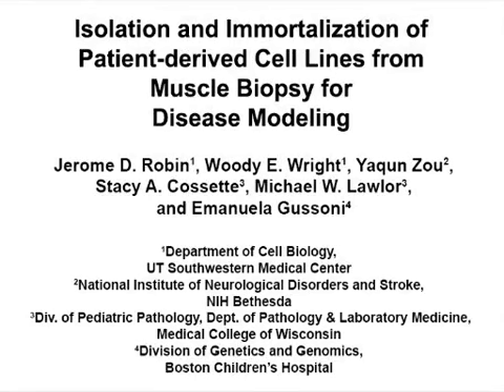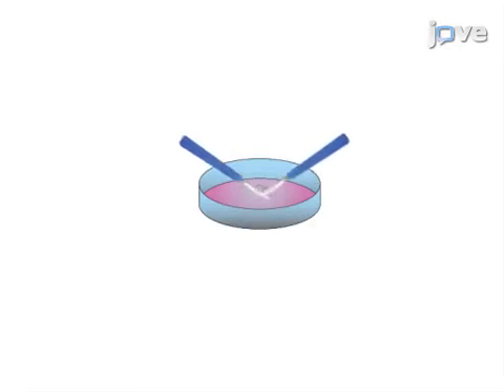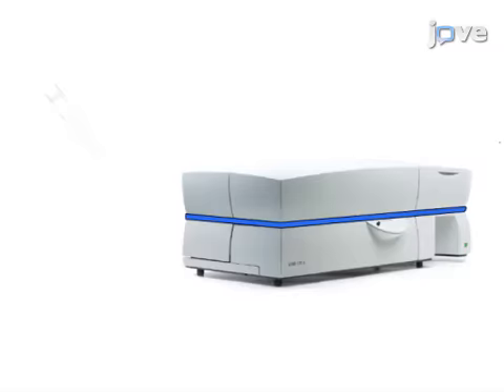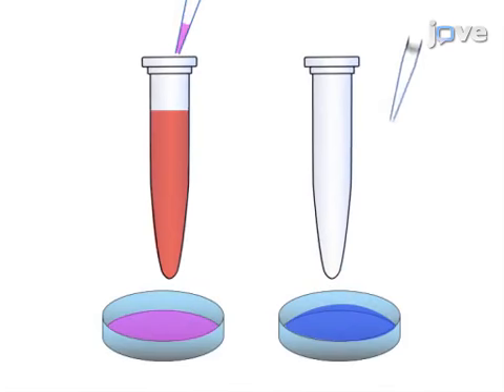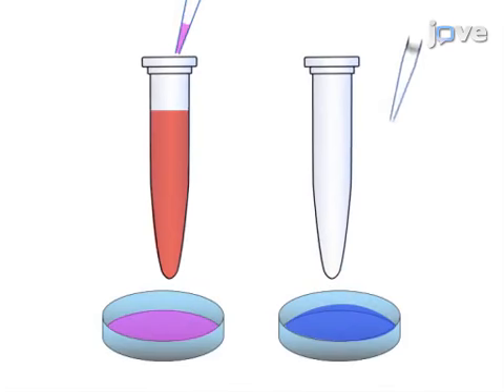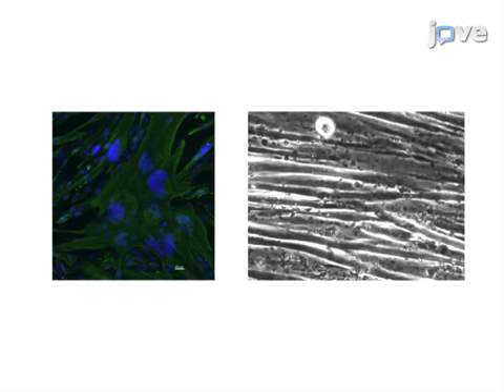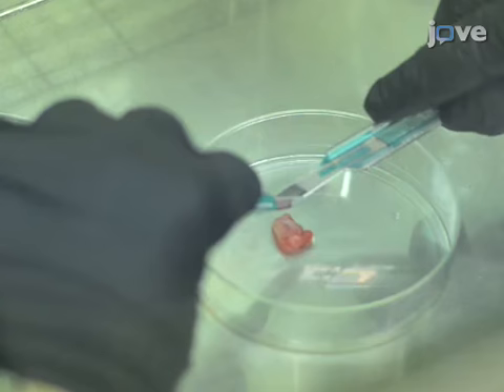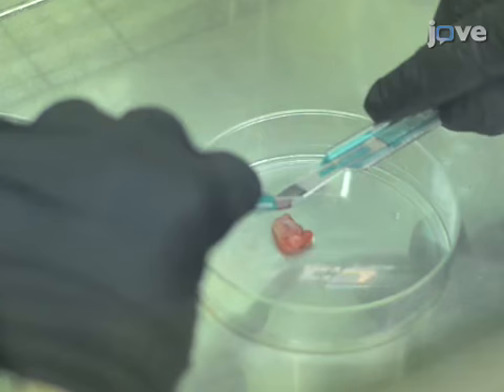Disease Modeling by Immortalization of Cell Lines from Muscle Biopsy | Protocol Preview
Isolation and Immortalization of Patient-derived Cell Lines from Muscle Biopsy for Disease Modeling -  a 2 minute Preview of the Experimental Protocol

Jerome D. Robin, Woody E. Wright, Yaqun Zou, Stacy A. Cossette, Michael W. Lawlor, Emanuela Gussoni
UT Southwestern Medical Center, Department of Cell Biology; National Institute of Health, National Institute of Neurological Disorders and Stroke; Medical College of Wisconsin, Division of Pediatric Pathology, Department of Pathology and Laboratory Medicine; Boston Children&#39;s Hospital, Division of Genetics and Genomics;

This protocol describes techniques for live cell isolation and primary culture of myogenic and fibroblast cell lines from muscle or skin tissue.  A technique for the immortalization of these cell lines is also described.  Altogether, these protocols provide a reliable tool to generate and preserve patient-derived cells for downstream applications.